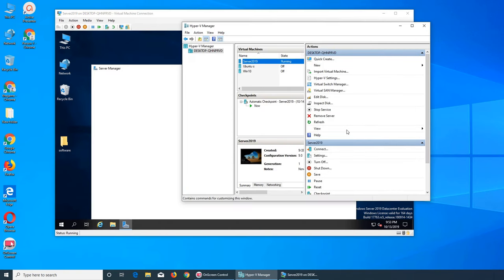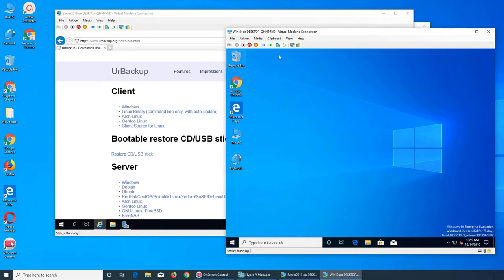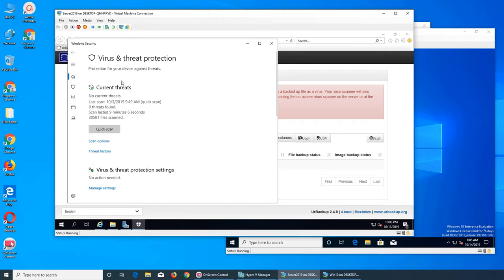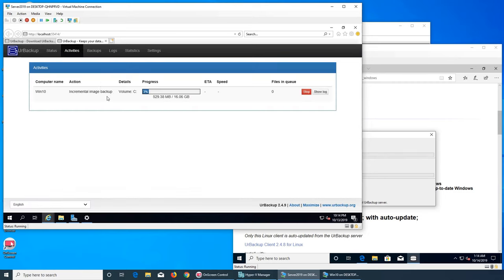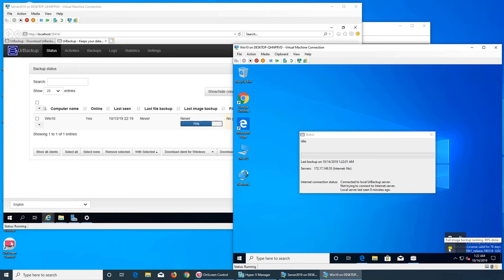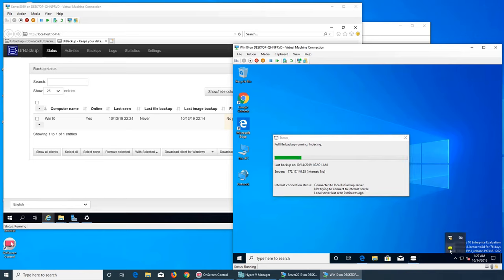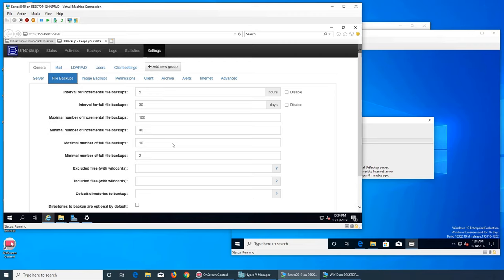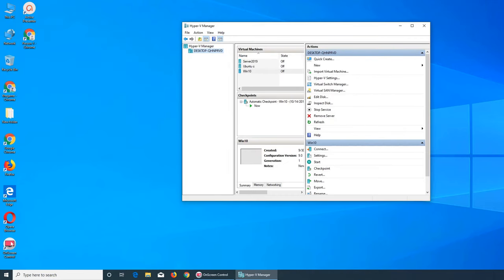urbackup on Windows 10 & Windows Server 2019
in this video i installed urbackup server on windows seerver 2019 and instaleed urbackup client on windows 10 machine and backed up entire windows 10 image on server 2019